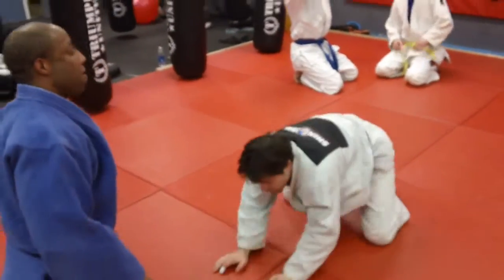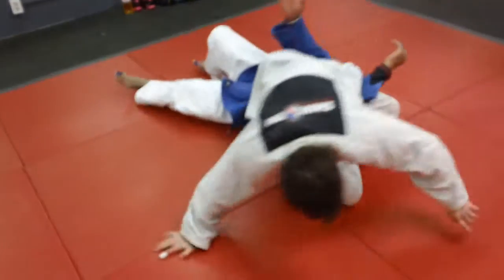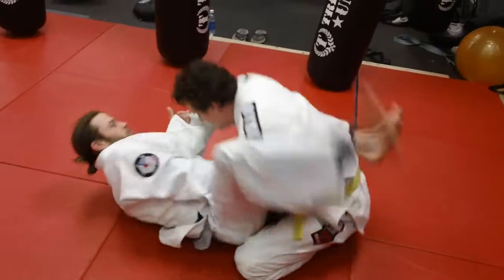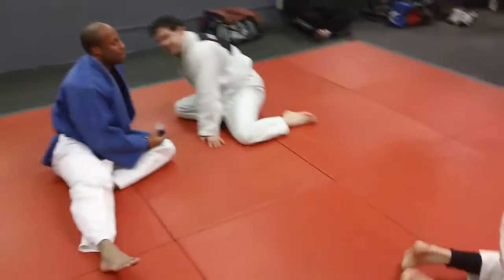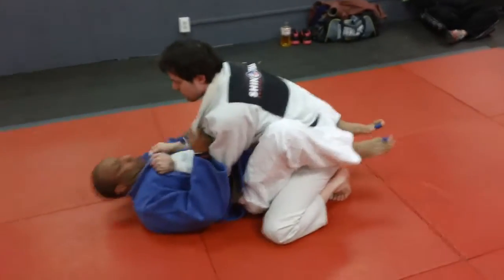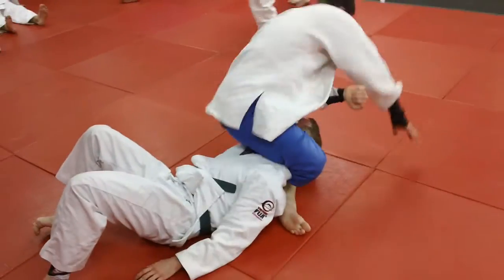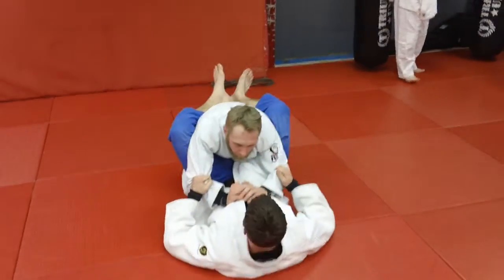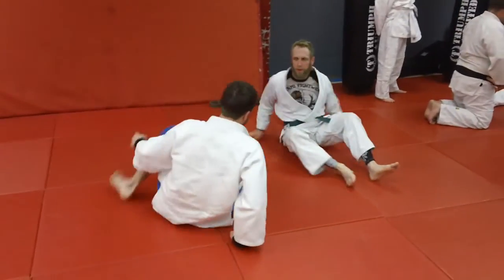Triangle Choke/Keep Opponent From Standing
This is an effective way to control an opponent to take him back to the mat if he attempts to stand and secure the Triangle Choke (Sankaku Jime). Commentary by Steve Scott.